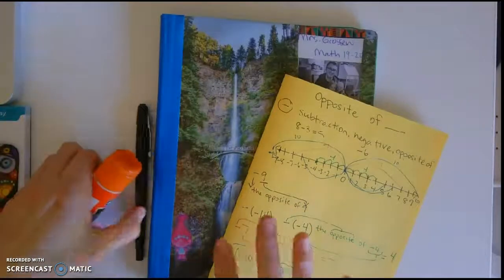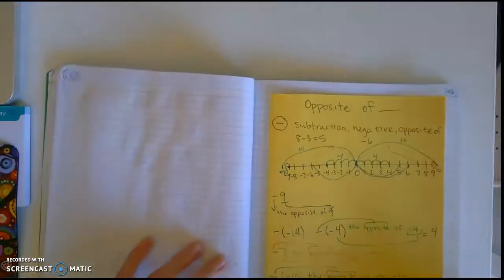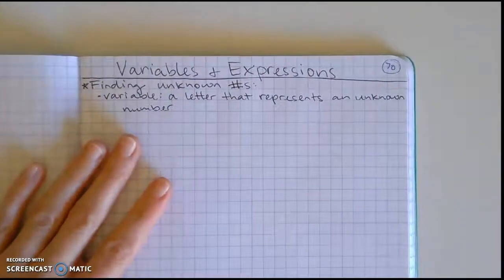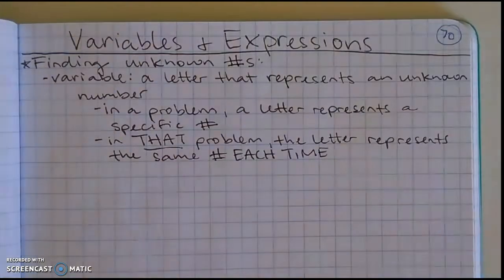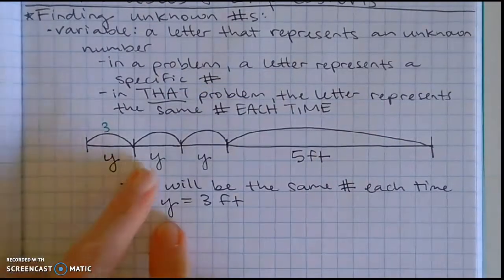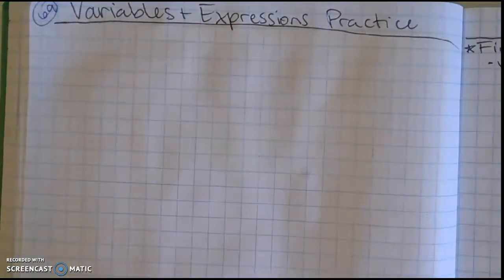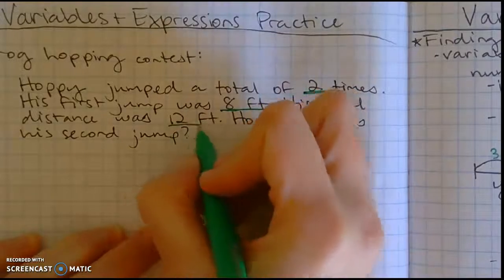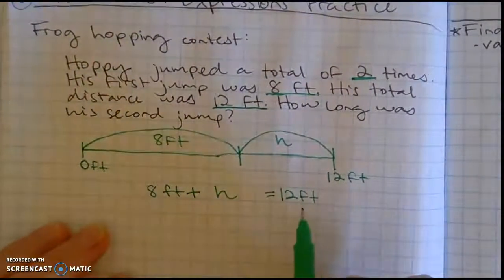Variables and Expressions: Part 1